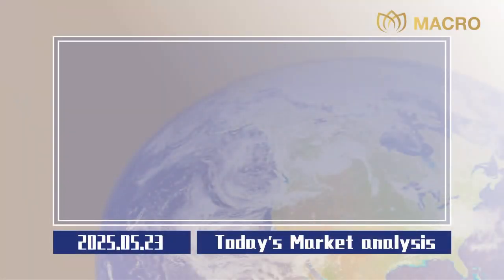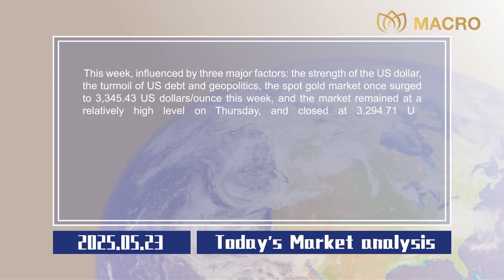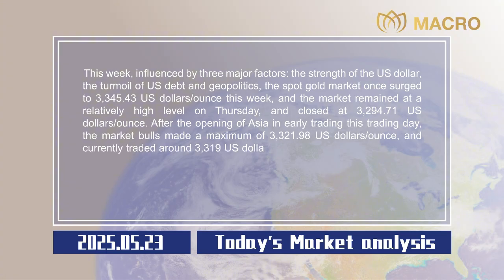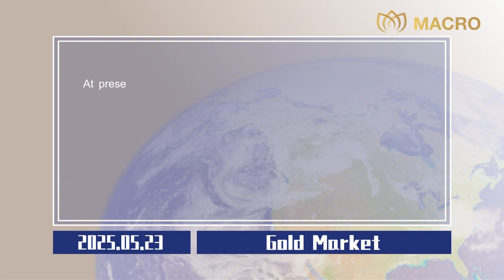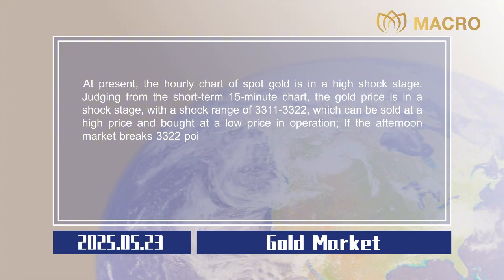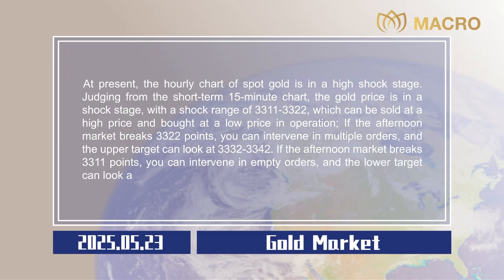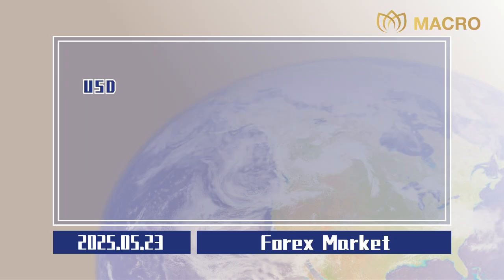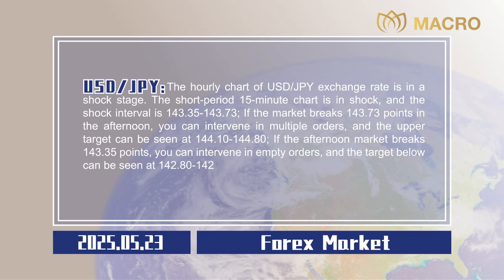🌐Macro Markets: Daytime Market Analysis and Evening Market Forecast for Friday, May ,23 2025!